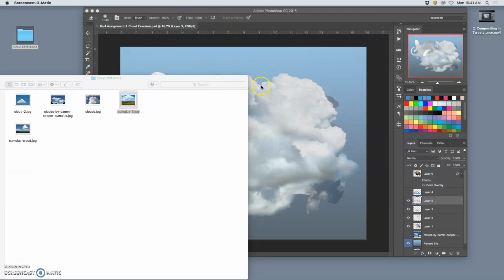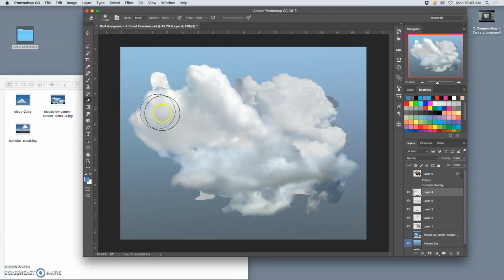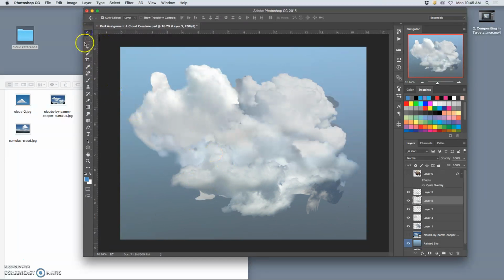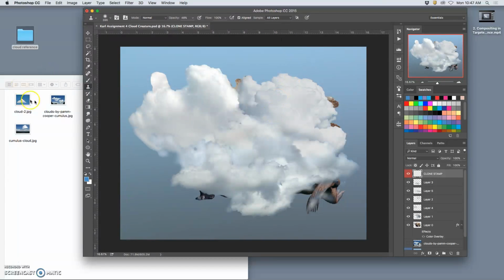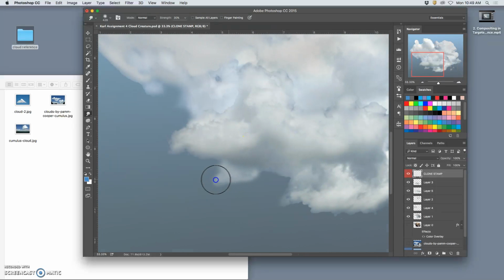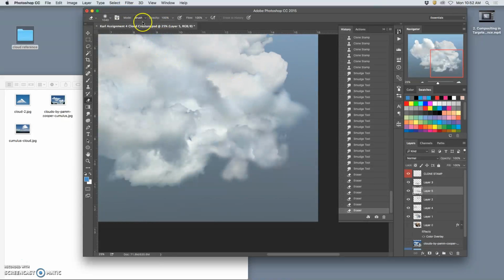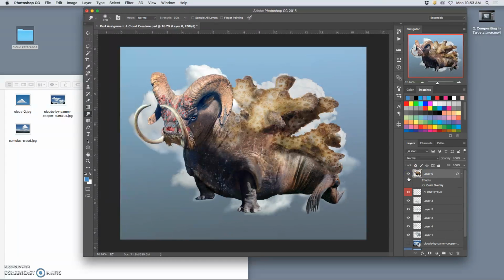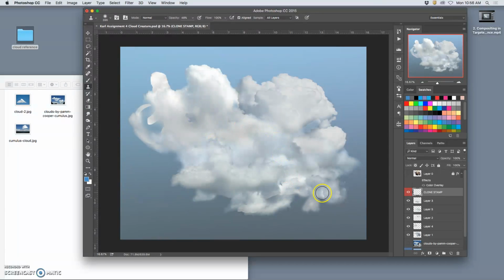3 Setting Up Clone Stamp and Smudge Tools for Success